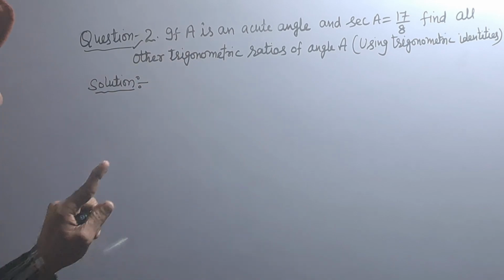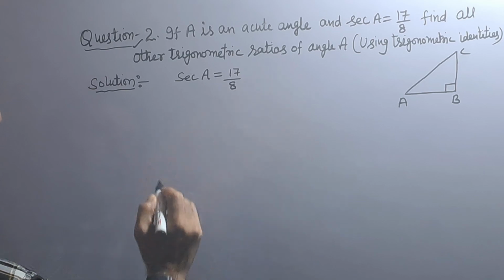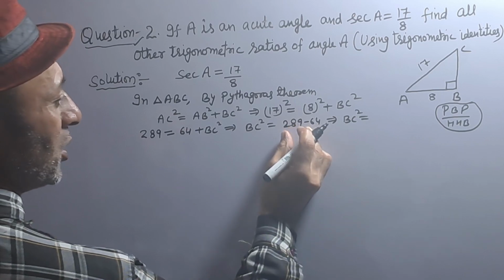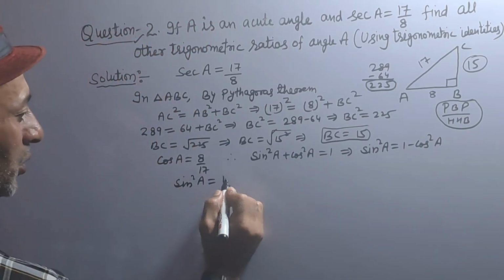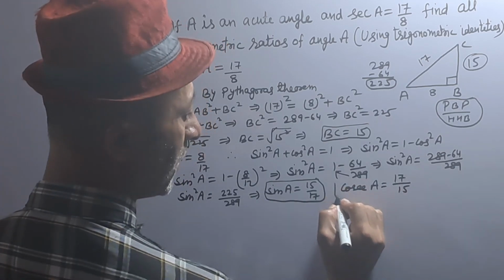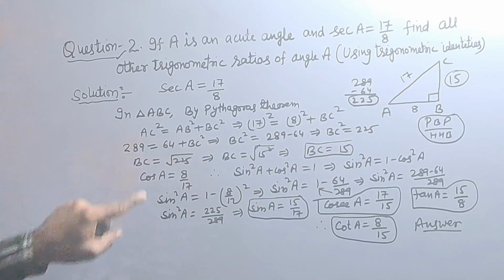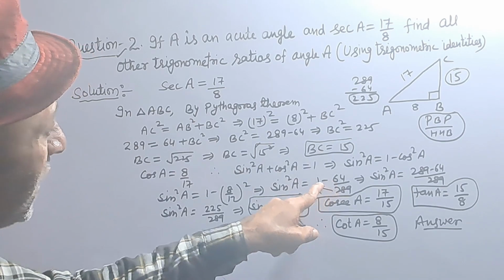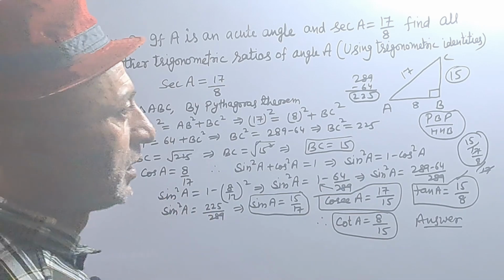MATHEMATICS|| ICSE || CLASS-10TH||CHAPTER-18|| Trigonometric Identities